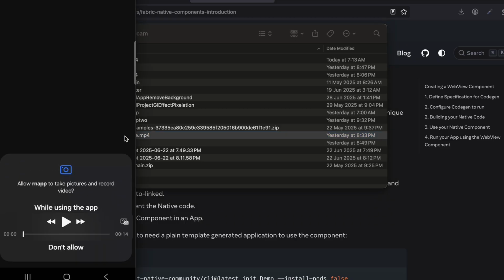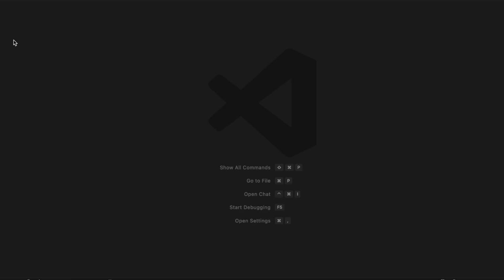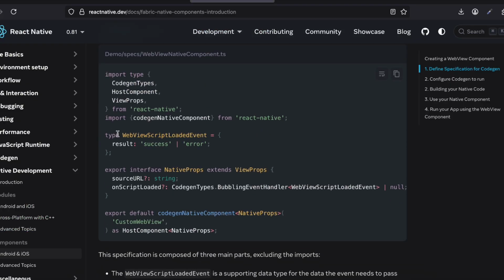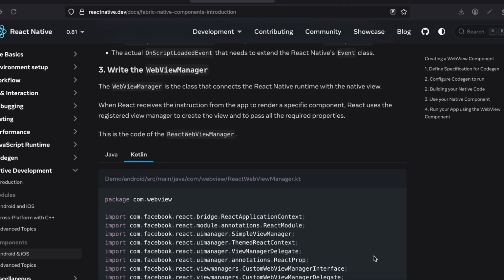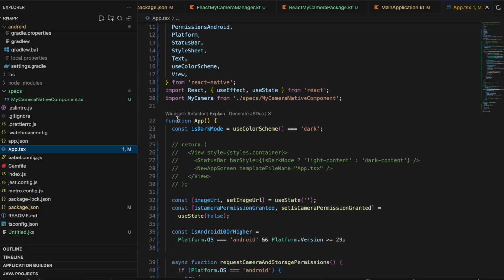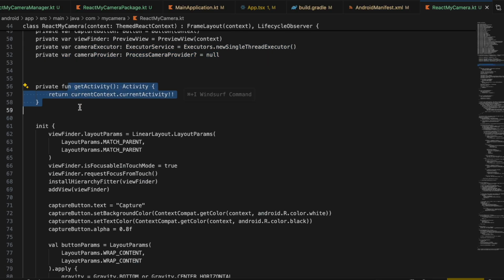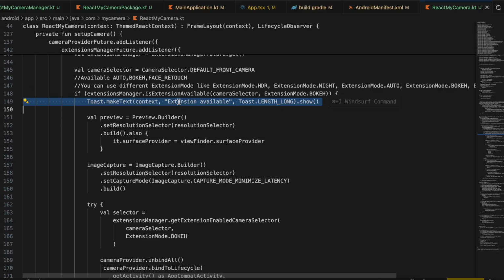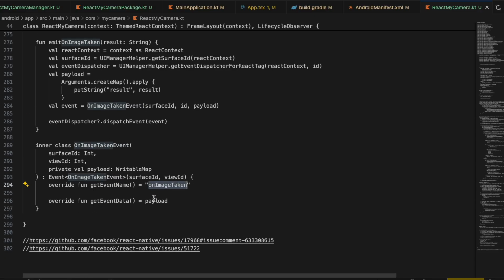How to Apply BOKEH FILTER To BLUR BACKGROUND in React Native’s New Architecture for Android